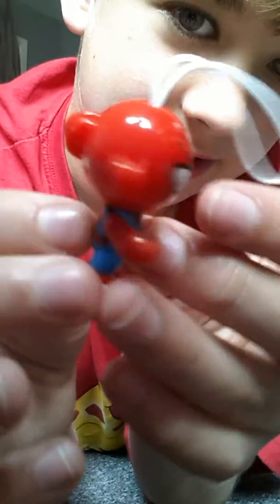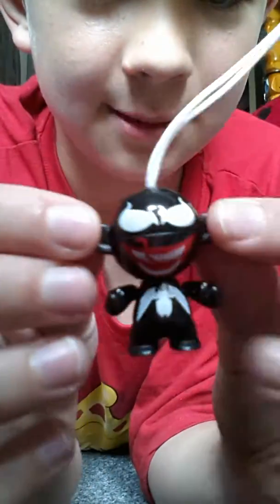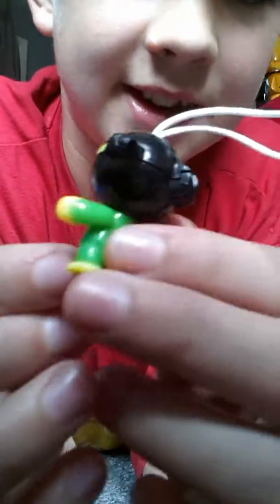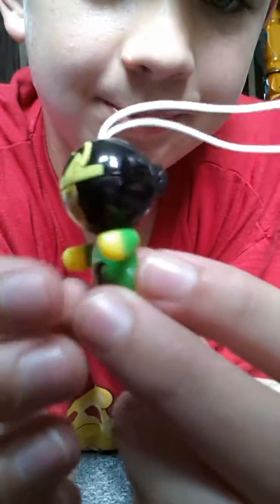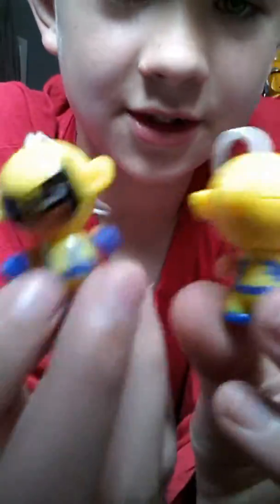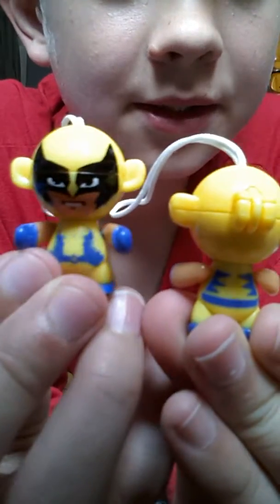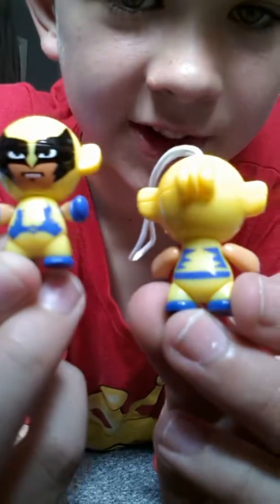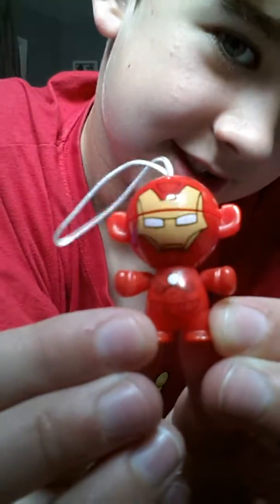Kinder Marvel Toys